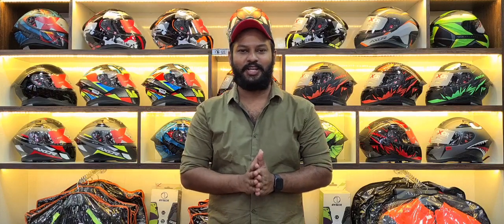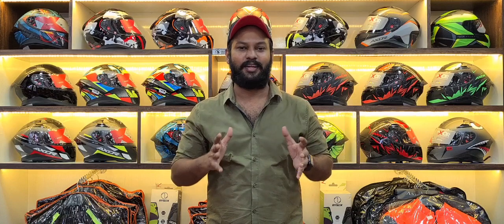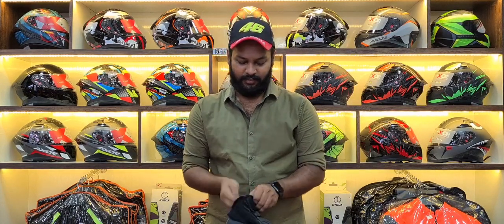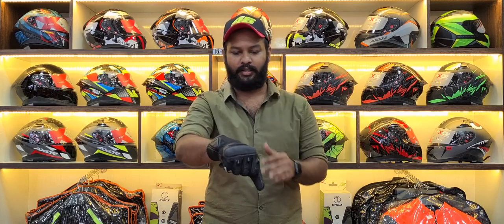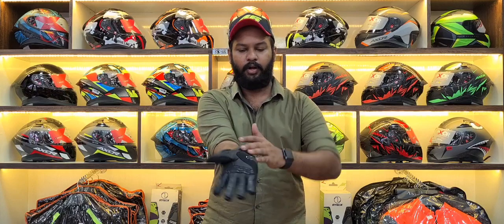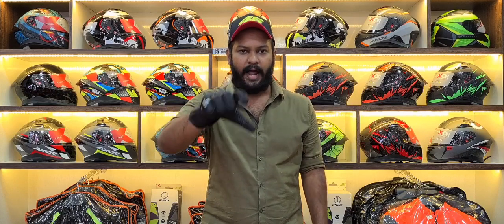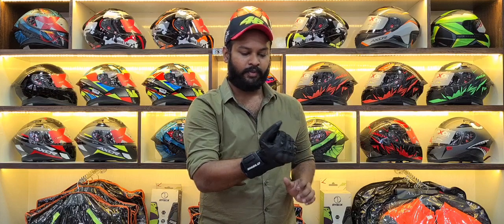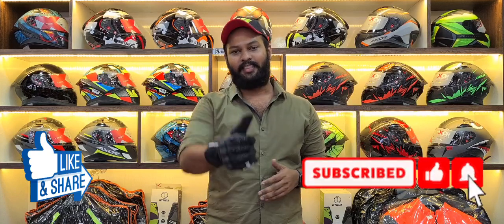Shield Gloves | Urban Gloves | (2021) New full black edition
Gears - The Helmet Boutique is a Biker's paradise which sells over 20 different brands of helmets & riding gears at its outlet in Chennai. with over 1000 + models to choose from.

In this video we bring to you the Shield urban gloves

Shield Gloves are designed with so much to offer it has TPU protection in the knuckles.

Gears- the helmet boutique is an authorised riding accessories retailer you can visit the store to take a look at the vast range of collections of AGV , BILMOLA , NHK , MT , AXOR , SMK , SOL , HJC , LS2 , AXXIS , THH , STUDDS , VEGA , STEELBIRD , BBG - Biking brotherhood gears , SHIELD , PROBIKERS and a lot more. we also have a Full riding suits , boots and tank bags for touring.

You can Pick it up at our store in Taramani Chennai.

Follow up on for Daily Updates on more Models & Brands

Shipping all over India Available .